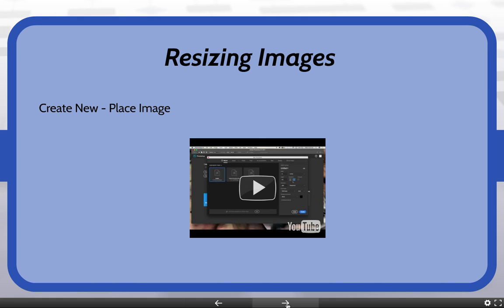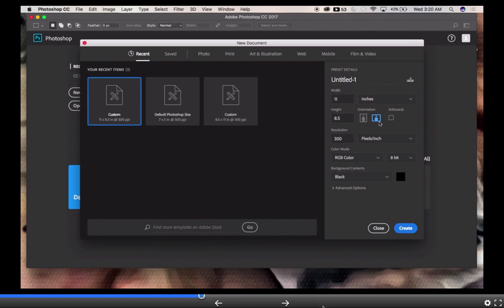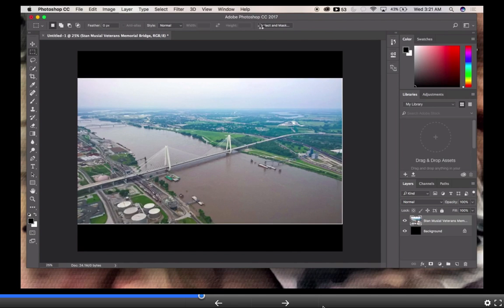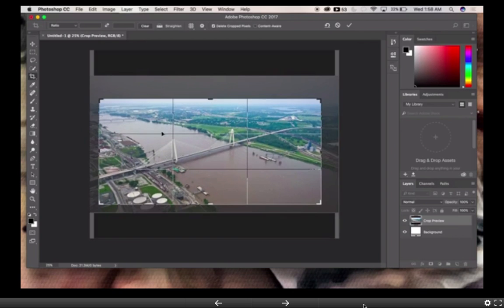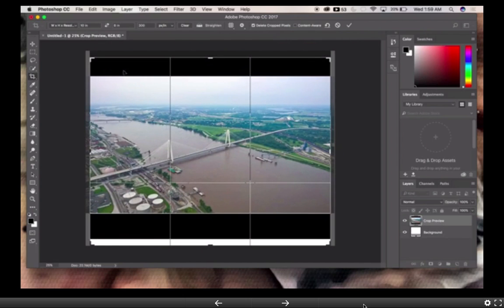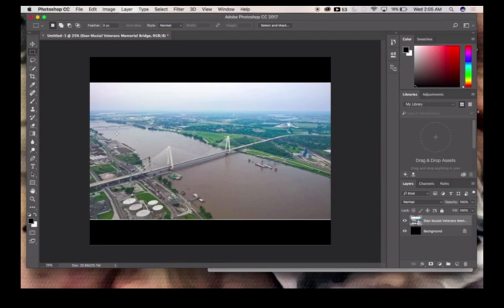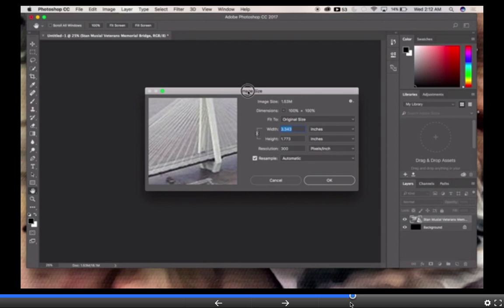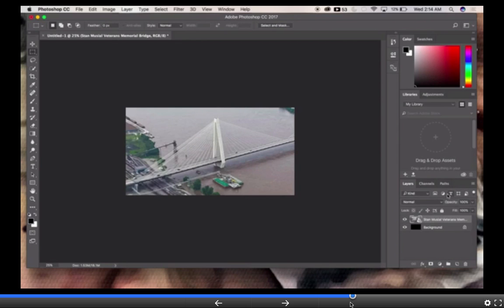Resizing Images in Photoshop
This is a video tutorial on resizing images in Adobe Photoshop CC 2017.